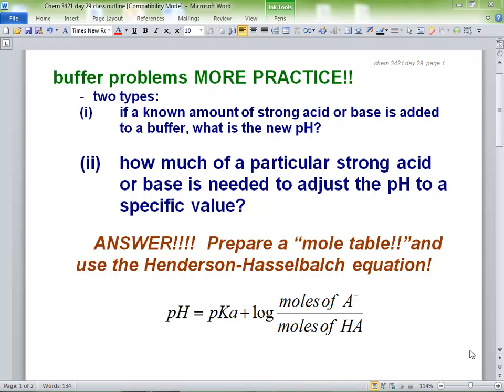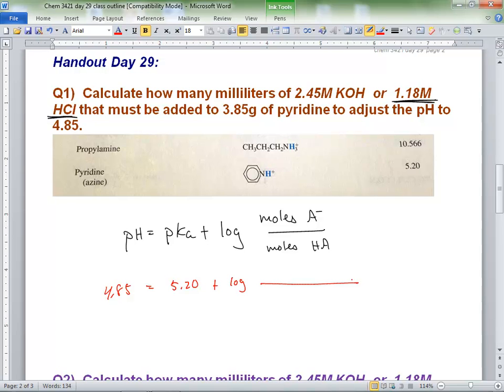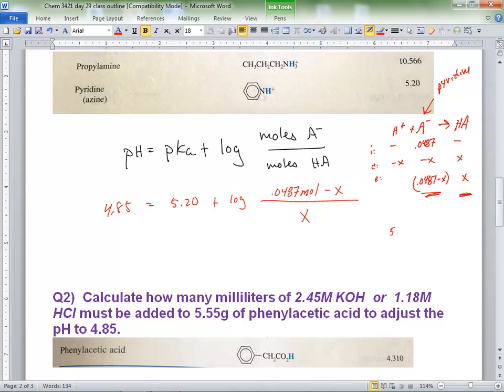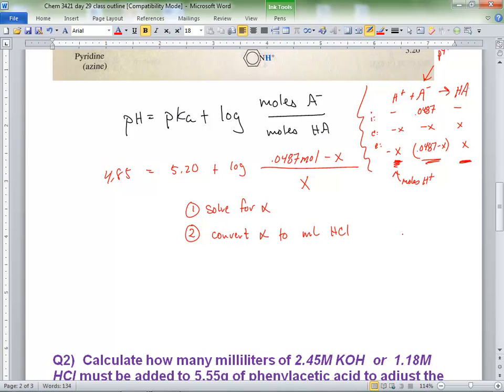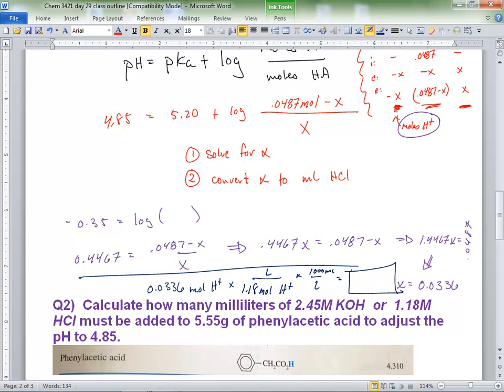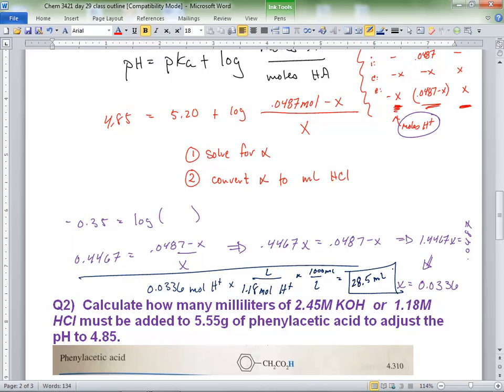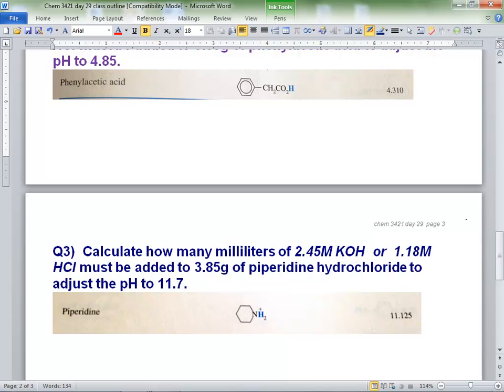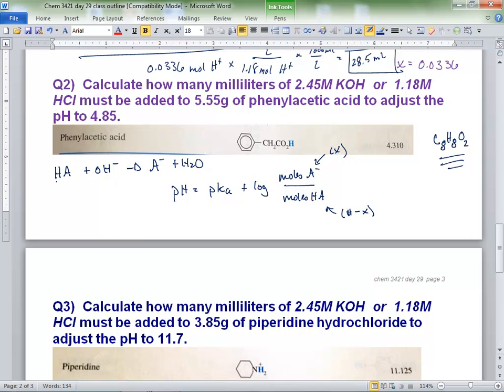chem 3421 day 29 fall 2013